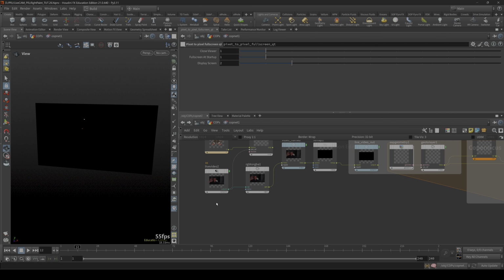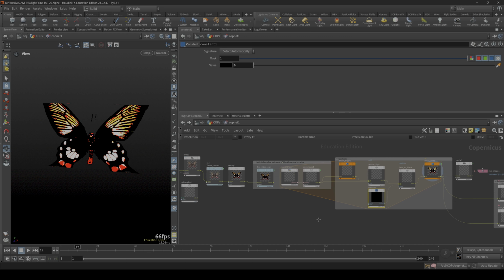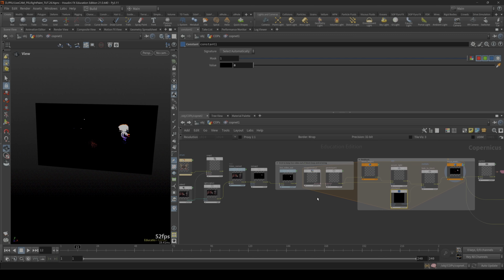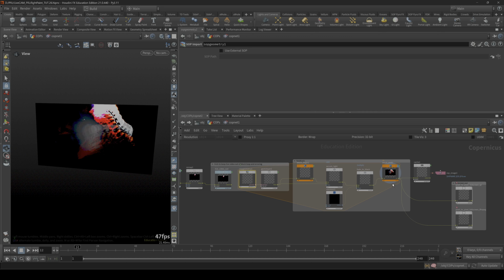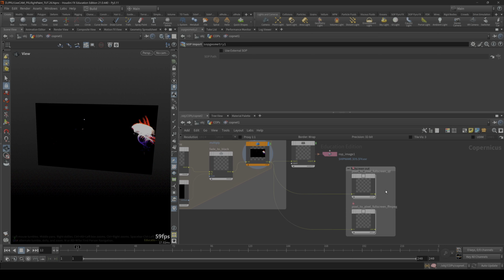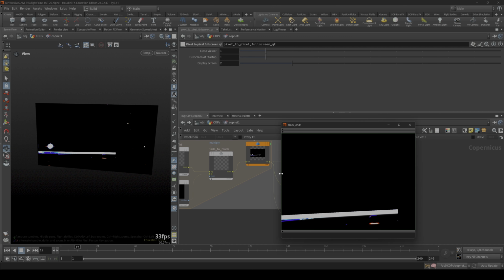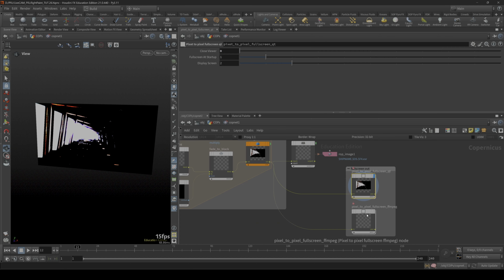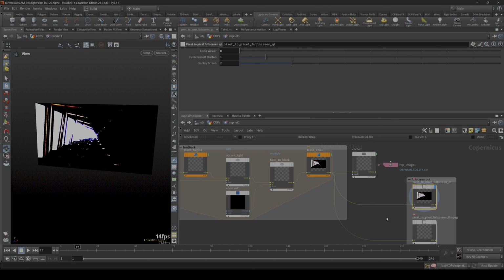Houdini 21 Lightpaint w Live Video COP, blocks COPs . Output video w a custom Python Snippet COP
Lightpaint w Live Video COP,  blocks COPs , and output video w a custom Python Snippet COP using QT or ffmpeg.